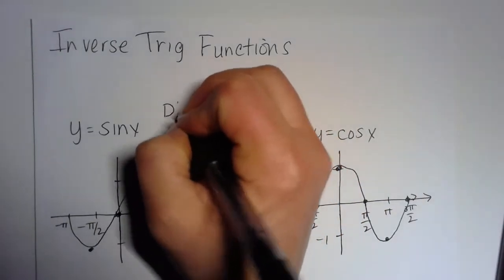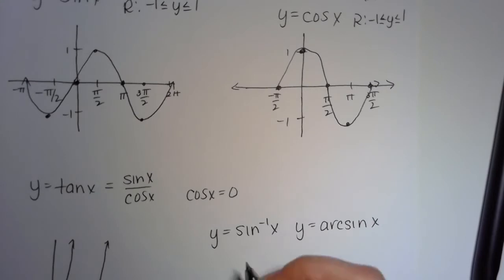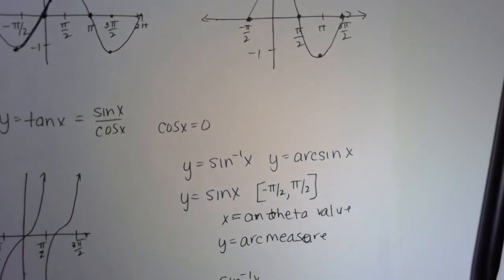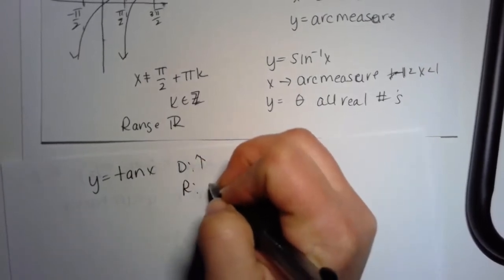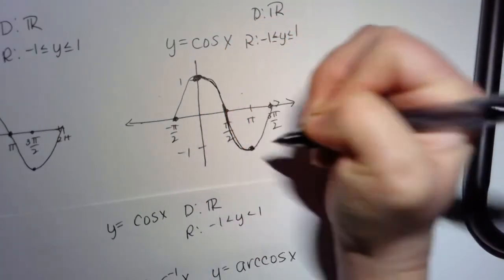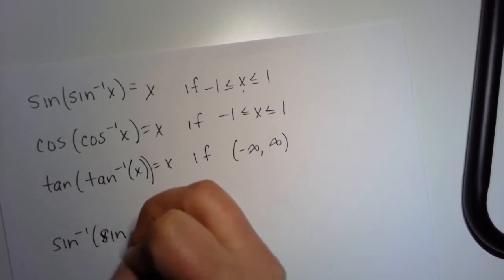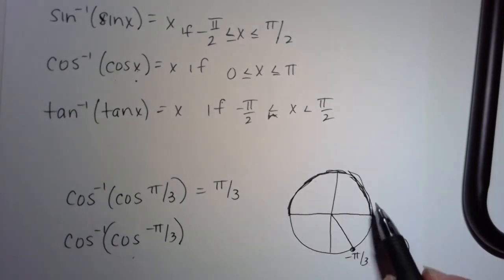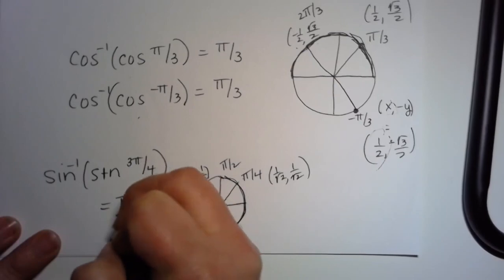Intro To Inverse Trig